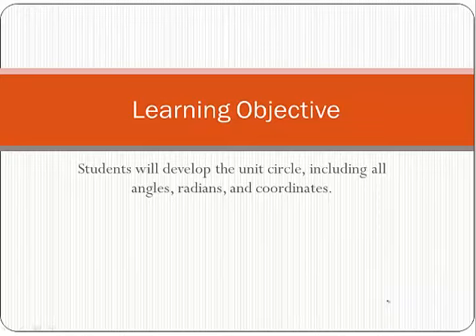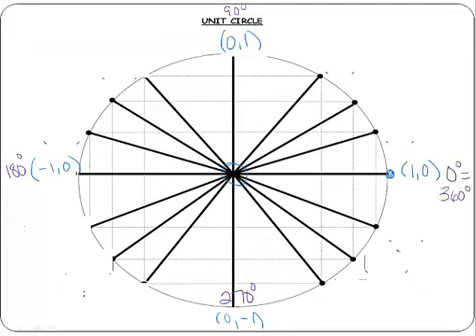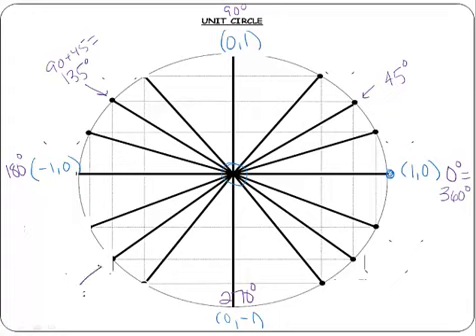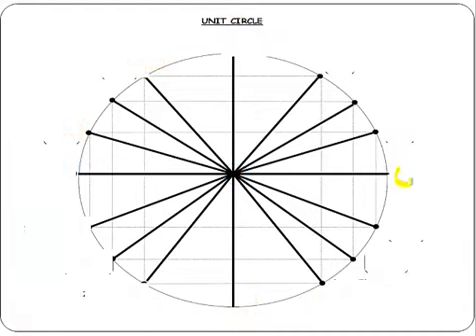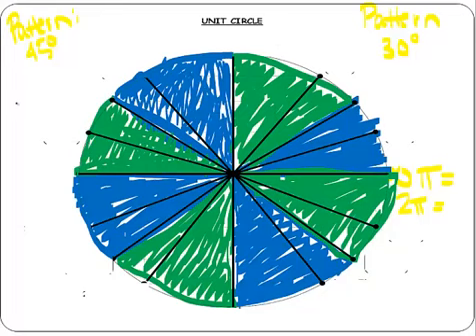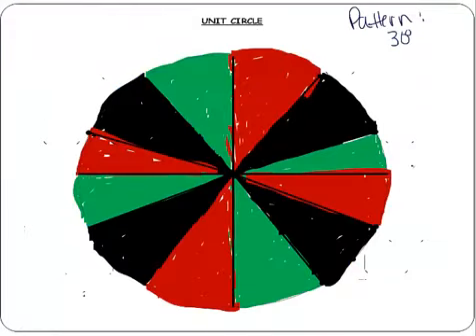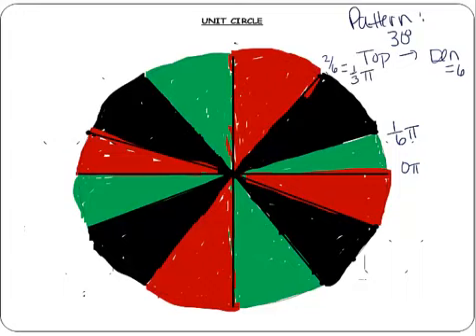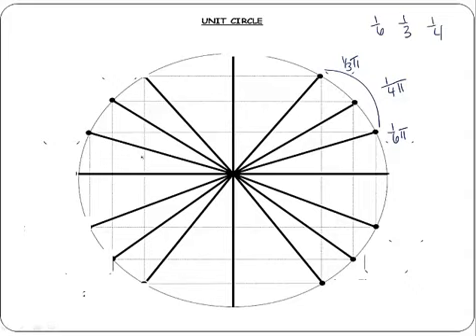Unit Circle #1 (deg/radians)